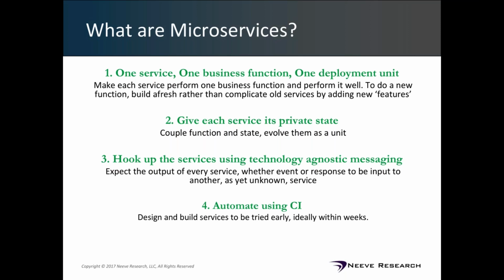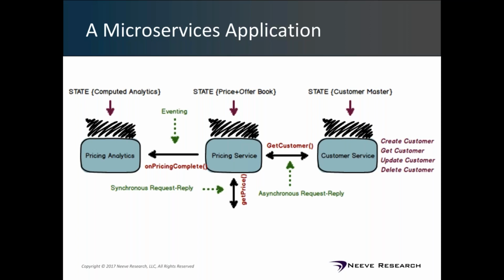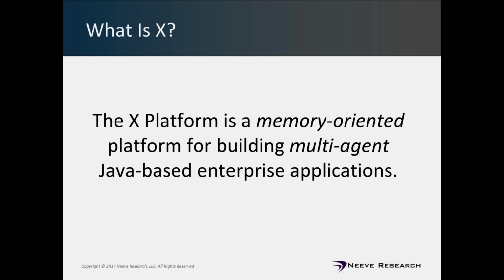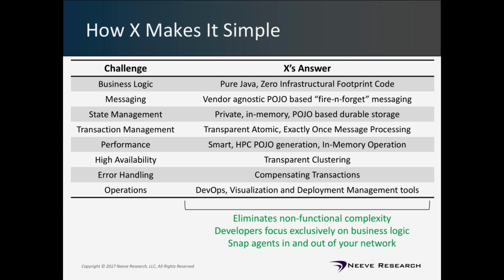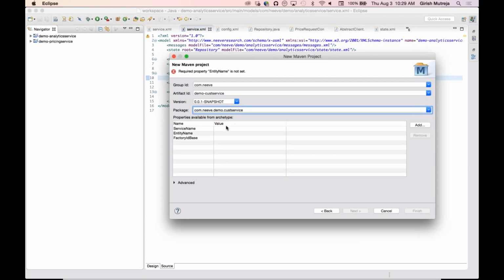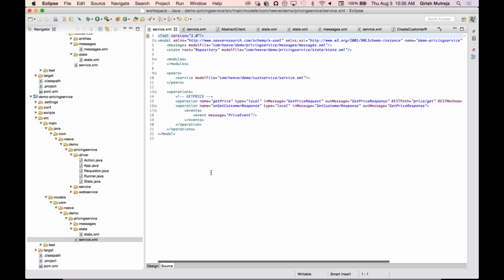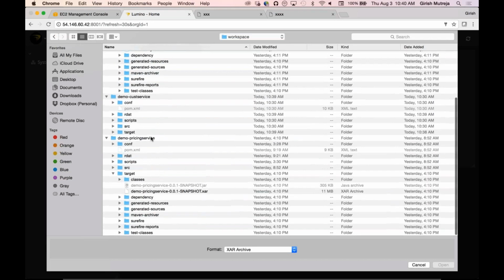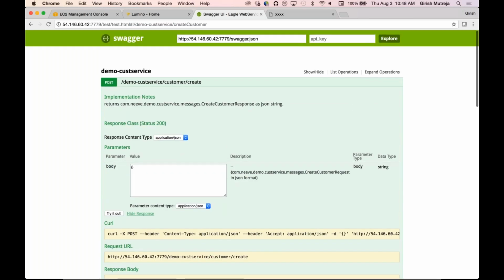8 Steps Webinar - Building and Deploying Microservices Architectures